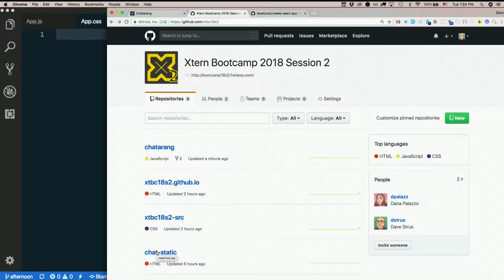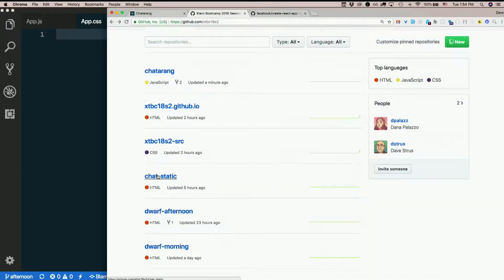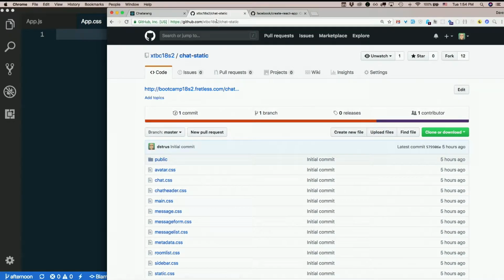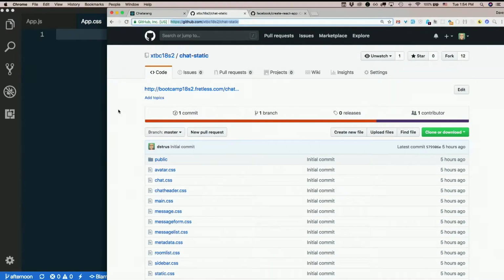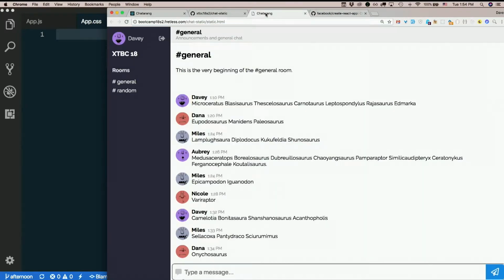Day 6 - Afternoon, part 3: Component ideas - XTBC 2018 Session 2